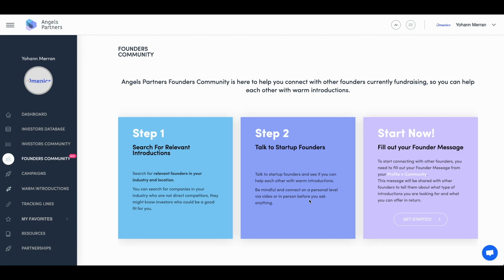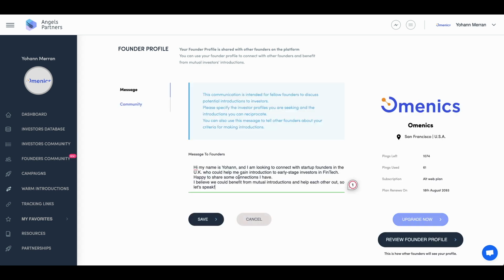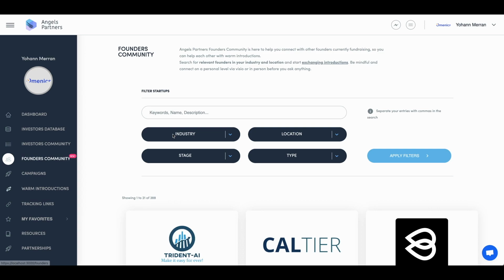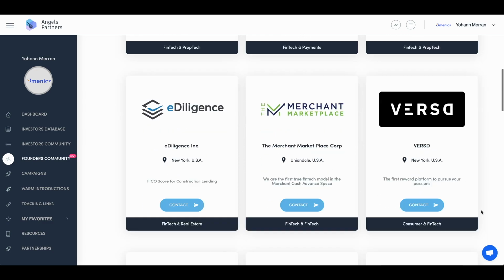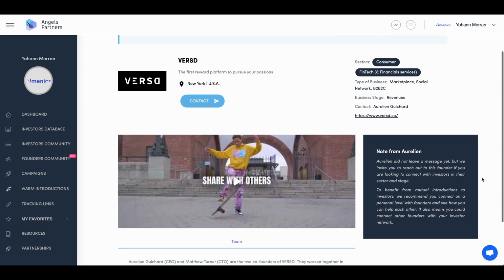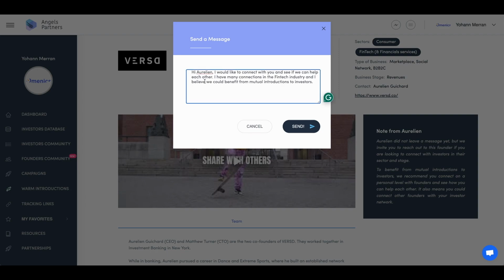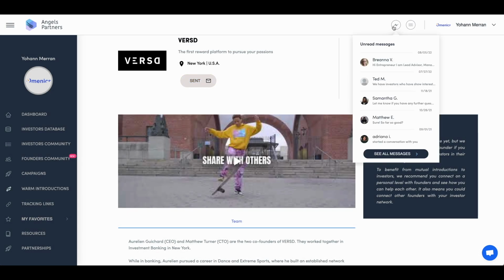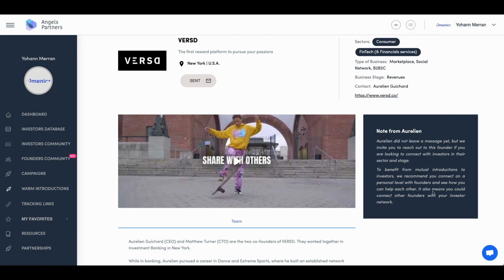Founder Community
In this video, we are going to review how to use the founder community on Angels Partners and generate warm introductions to investors.

Getting a warm introduction is the best way to get in touch with an investor, so we will see how to leverage this community that has been built for this purpose.